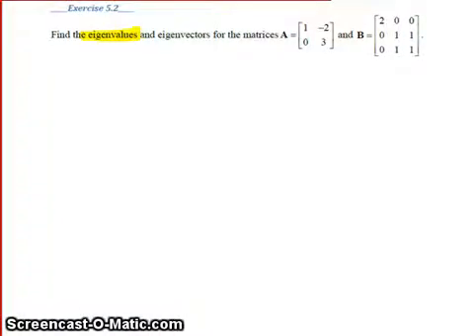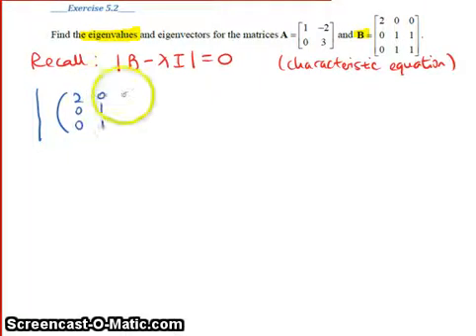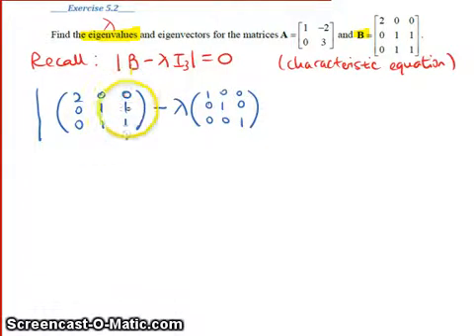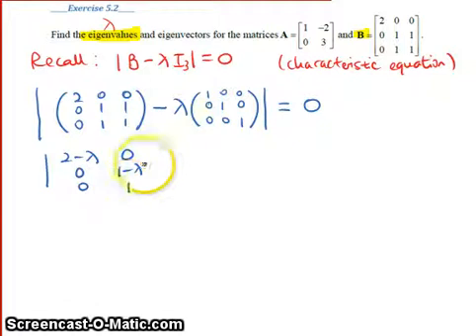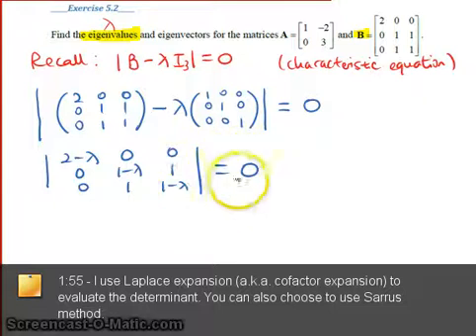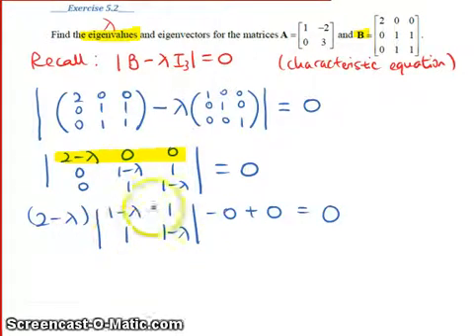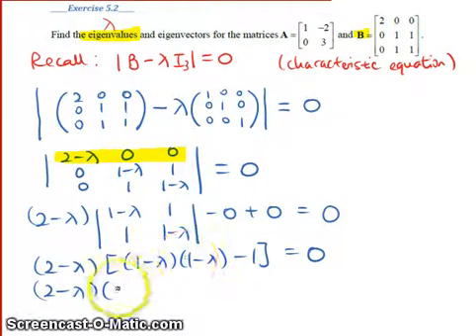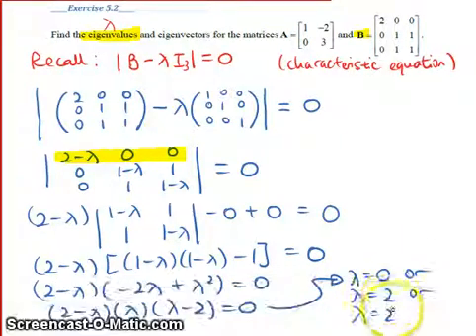Find Eigenvalues: an example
Find eigenvalues of a 3-by-3 matrix.